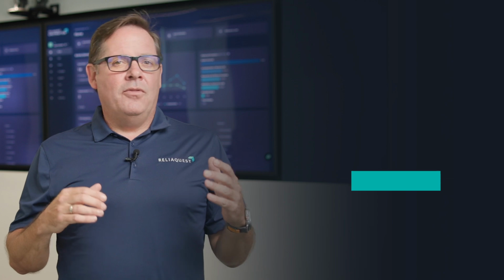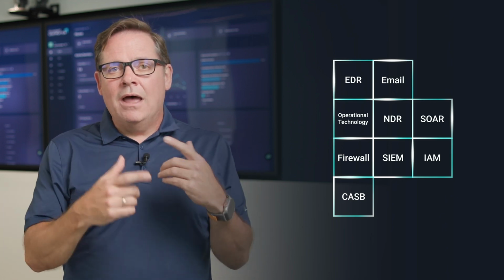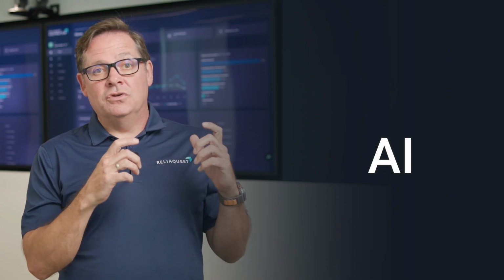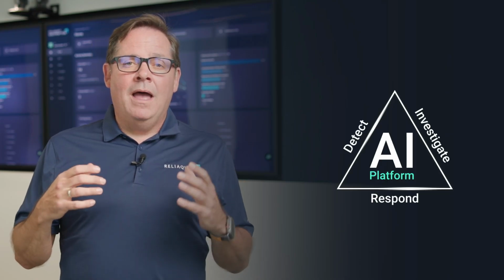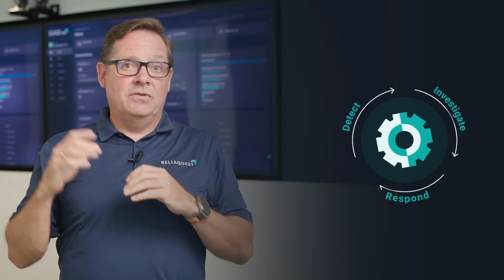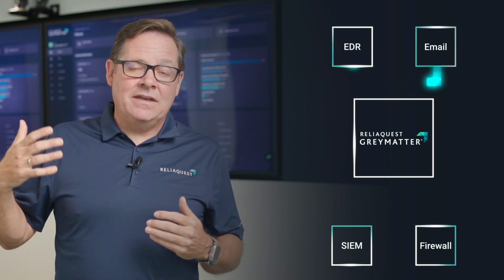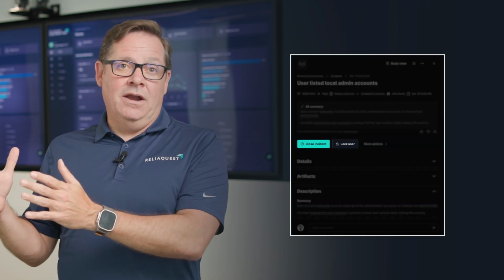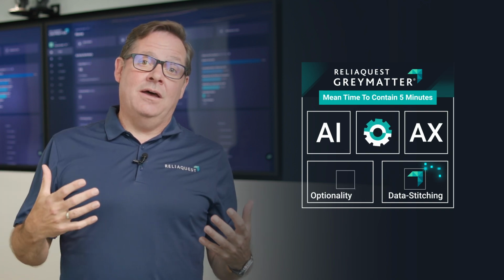Reduce Mean Time to Contain to Under 5 Minutes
Hear how ReliaQuest GreyMatter is helping drive meant time to contain to under 5 minutes with AI, Automation, and an enhanced Analyst Experience.